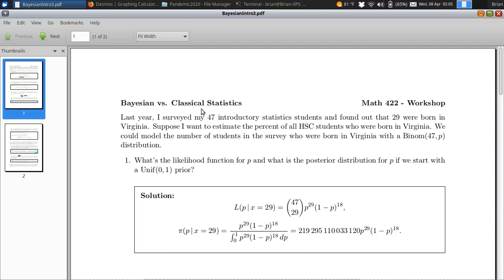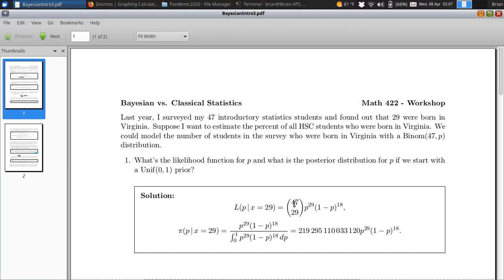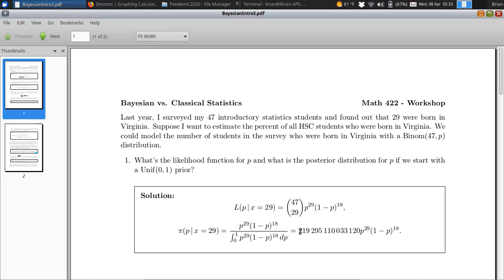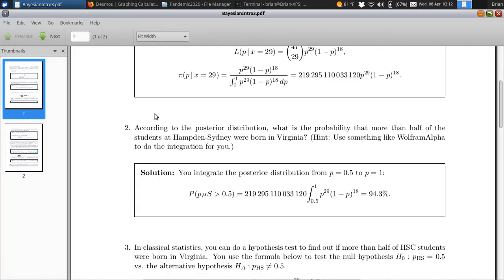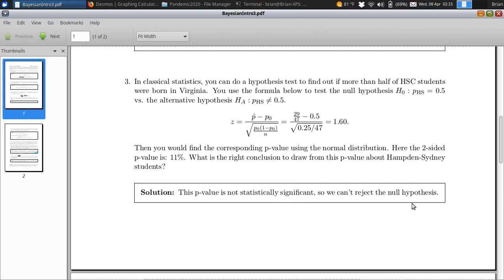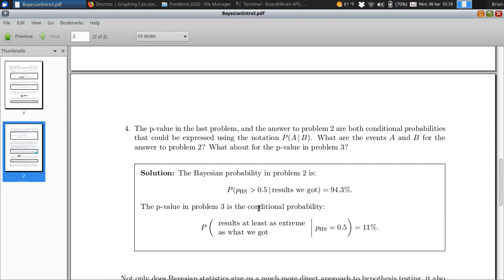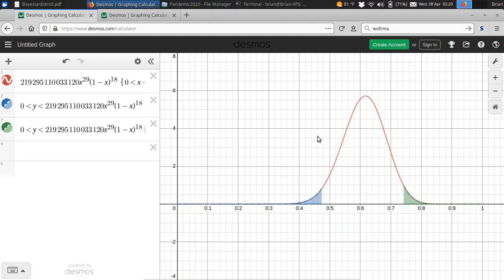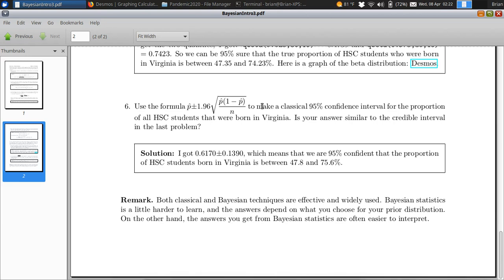Bayesian vs. Classical Statistics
We look at an example of inference for proportions using both classical hypothesis testing and confidence intervals and also Bayesian methods.